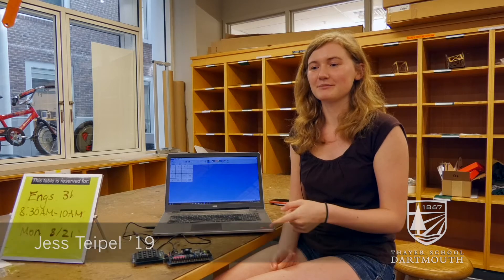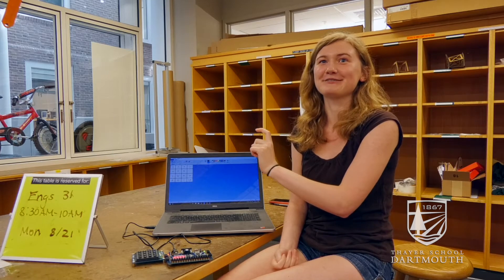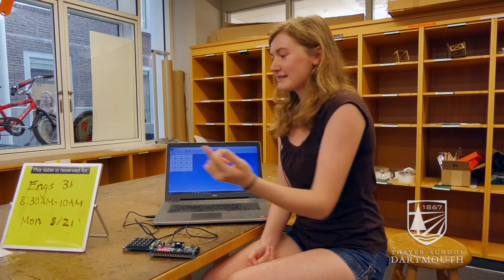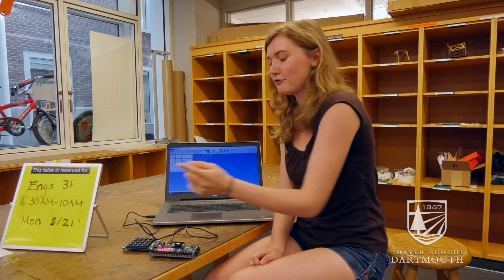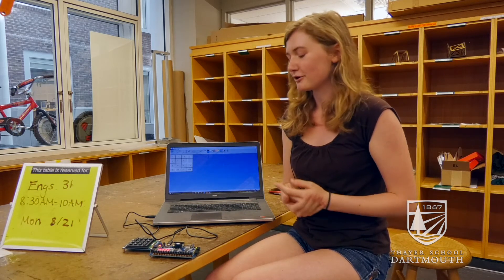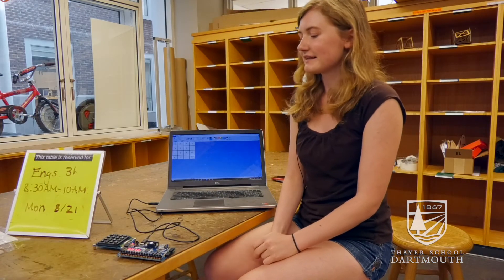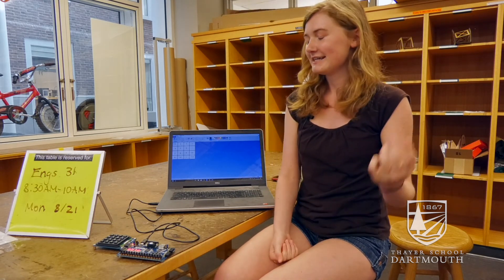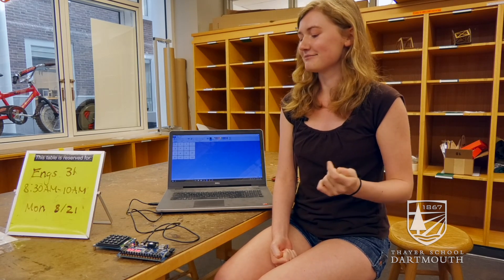Digital Electronics: Calculator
Students design and build a large digital electronics system for their ENGS 31 "Digital Electronics" class.